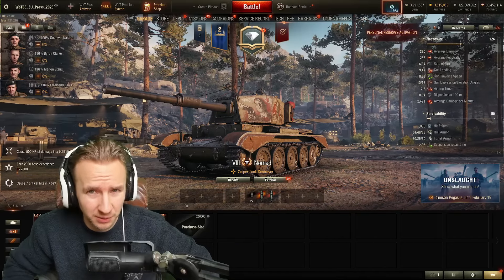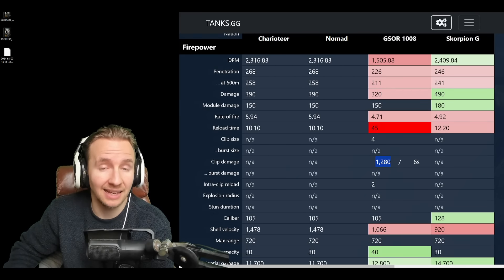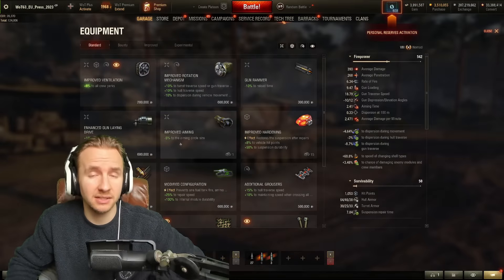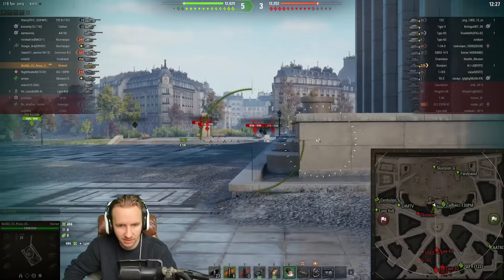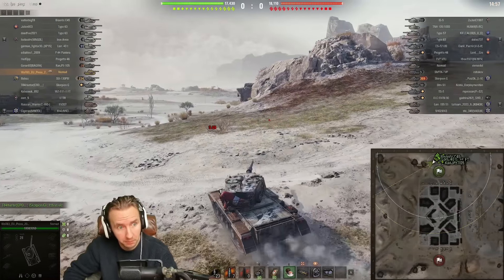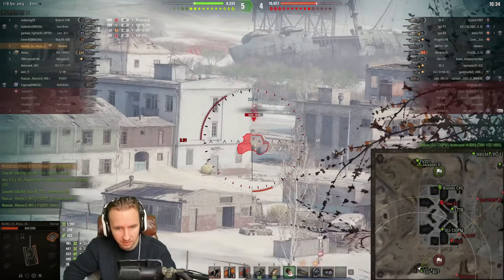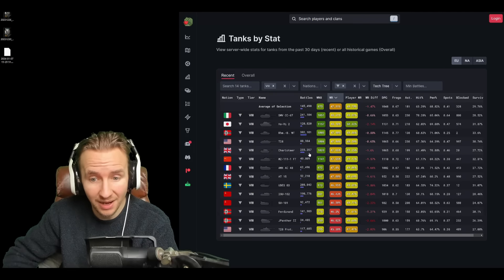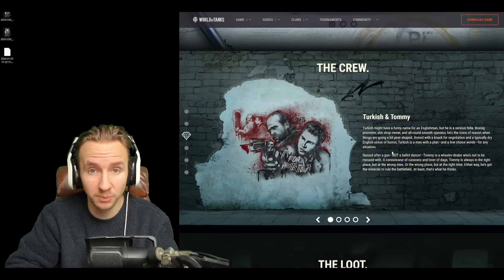Charioteer Nomad - Tank Review - World of Tanks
The Charioteer Nomad is a T8 British premium tank destroyer in World of Tanks released as part of a special collaboration battle pass with Snatch! But is worth it? I let you know!

Chapters:
0:00 The Nomad Tank Review
0:42 “Snatch” references
2:22 New Voice Acting
3:53 The Stats
7:26 The Crew
8:44 Equipment
9:36 Field Mods
9:53 Game 1
16:51 Game “2.5”
26:54 Is it worth it?